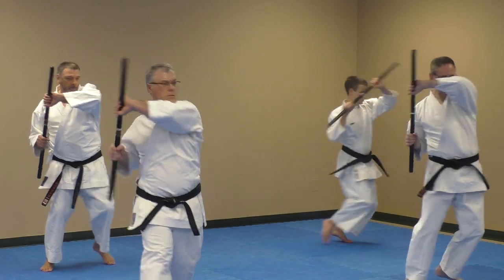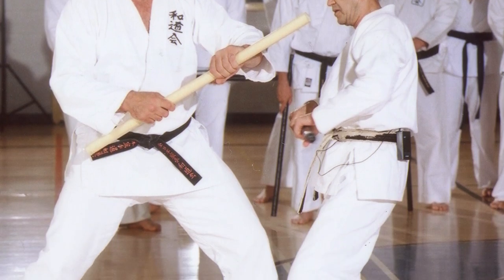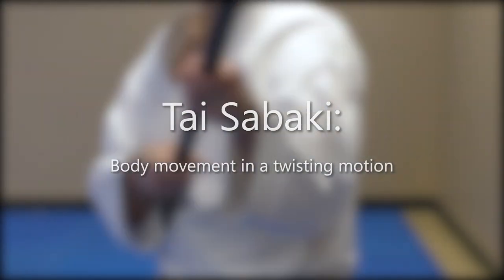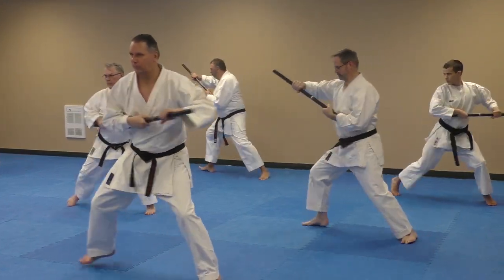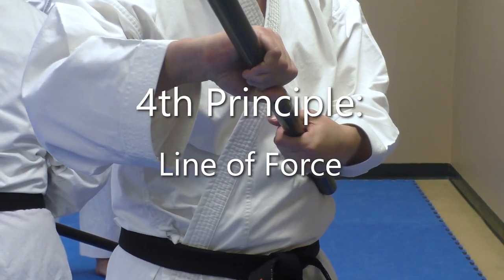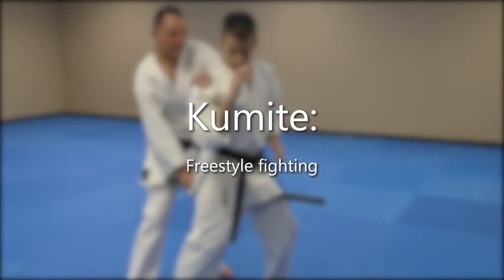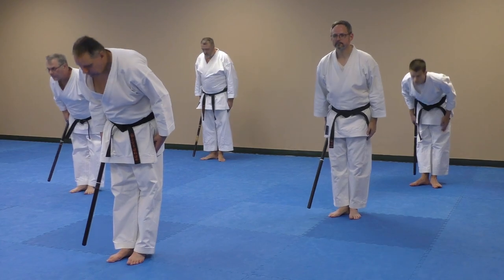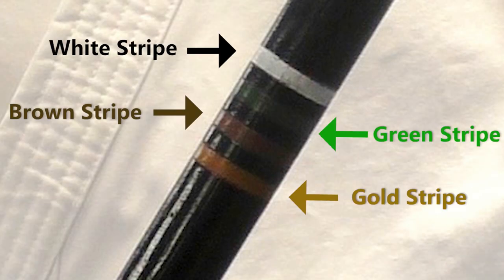South Calgary Shindo Program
This video was created and produced by Stephanie Hagenaars. A huge thank you for the amazing job and all the work and effort she has put into producing such an informative production of shindo. Added credit to Marcus Grundt from Wawa for Shindo pictures of Hanshi Shintani.
-Sensei Heather Fidyk